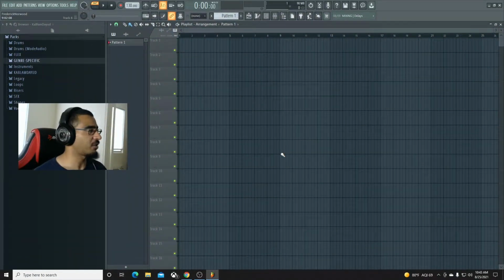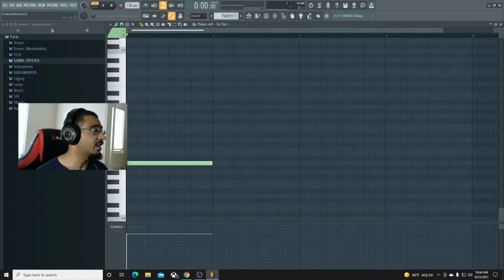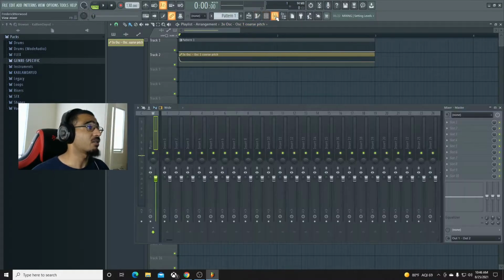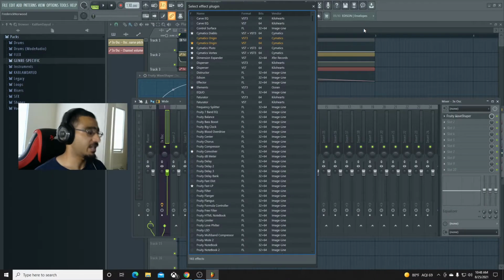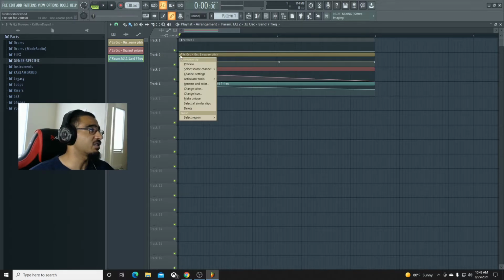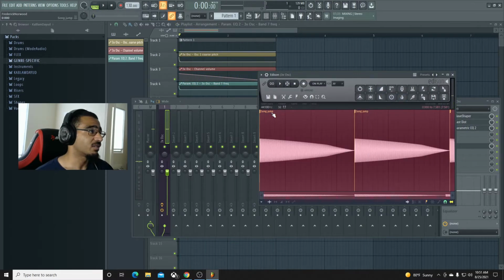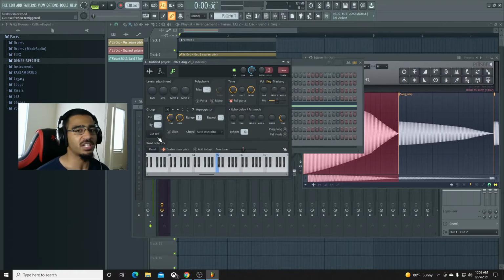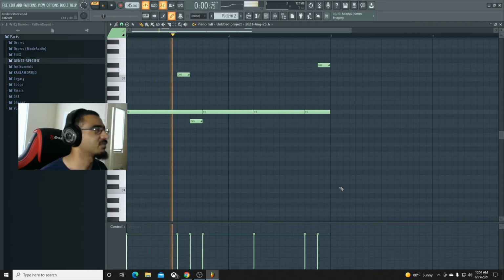How To Make 808s Using 3xOsc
Today, I show you guys how to make your own custom 808s using 3xOsc and other stock plugins in FL Studio. It's a little tricky at times, but it can be done!

Timestamps:
00:00 - Intro
00:29 - Creating the fundamentals of the 808
03:30 - Post Processing
06:22 - Creating the sample
07:06 - Testing it out
09:49 - Outro

Come see me make beats and play games live on my Twitch